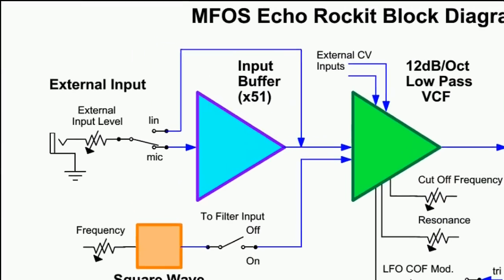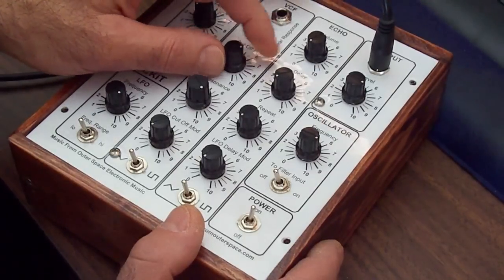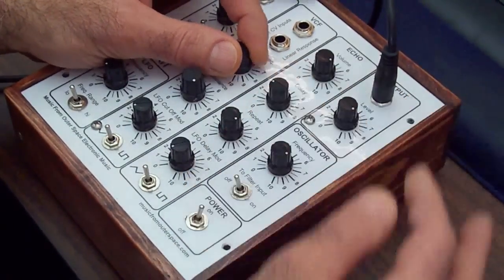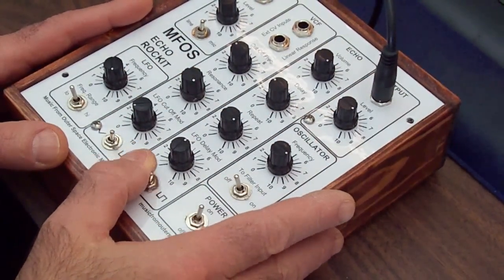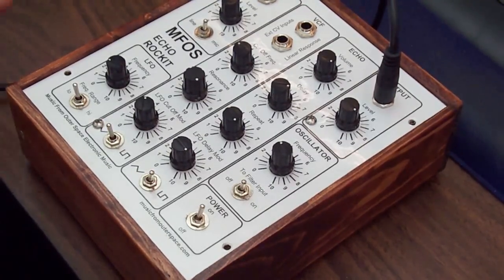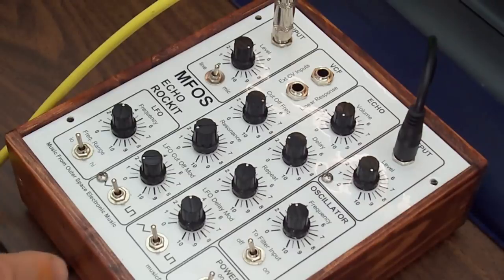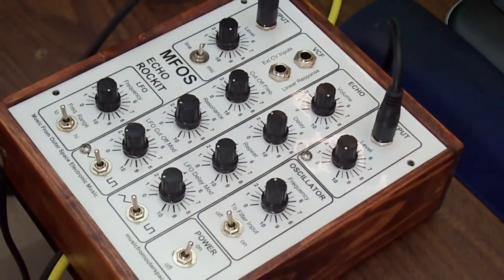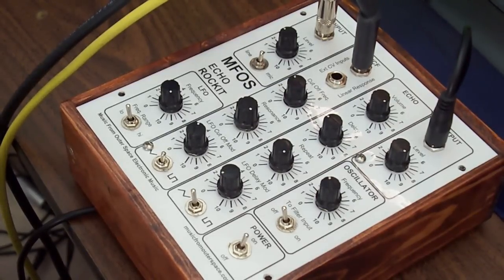MFOS Echo Rockit Presentation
The 9V battery powered Echo Rockit makes some of the most unusual sounds I've heard. Any seasoned electronics diyer could build one. Hey what was that... a modular or... an Echo Rockit?

00:05 - Block Diagram Explanation
01:13 - Unit Explanation and Demo
15:39 - Acoustic Guitar Chorus
17:37 - Electric Guitar With Fuzz Through Echo Rockit
19:23 - Vocal Through Echo Rockit
20:49 - Celeste Patch WIth Square Wave Echo Delay Modulation
21:53 - Synth Guitar Patch Through Echo Rockit
23:12 - Organ Patch Cut Off Mod and Echo

You can feed your own diy creations, mics, guitars, stereos (one channel anyway - unless you make two units) - whatever - through it for ultra cool effects. You'll have a blast with the Echo Rockit.

Here is a link to the project on the Music From Outer Space web site:

All of the effects in the video are from the Echo Rockit. No effects were added at mix-down.
Synth-diyers - Rock an Echo Rockit today.